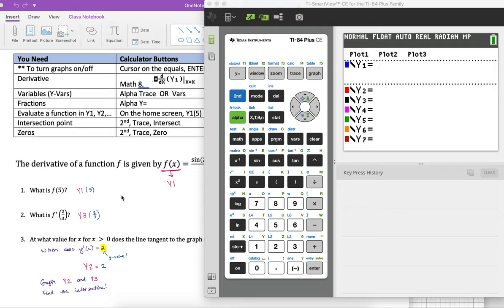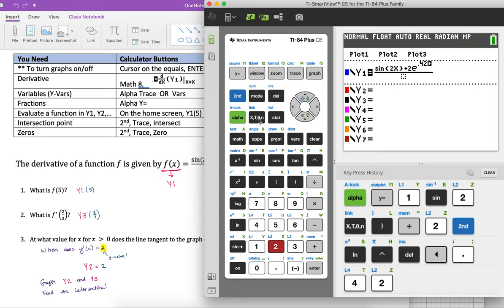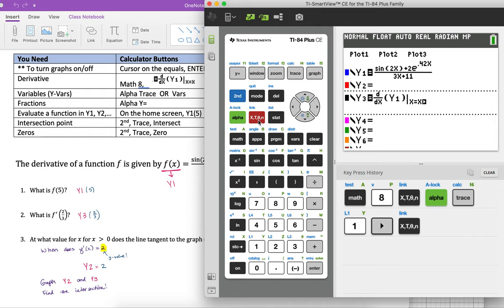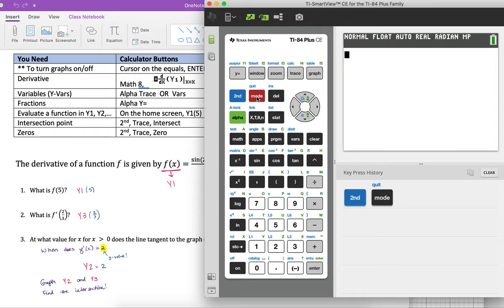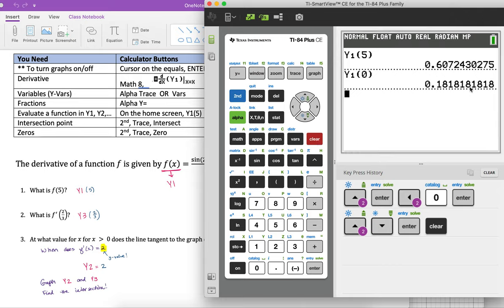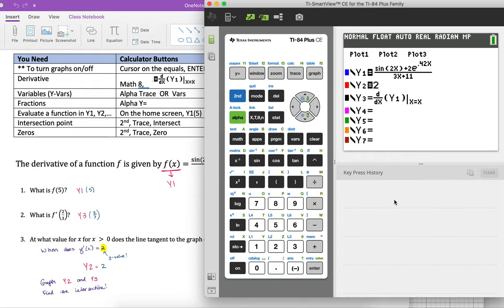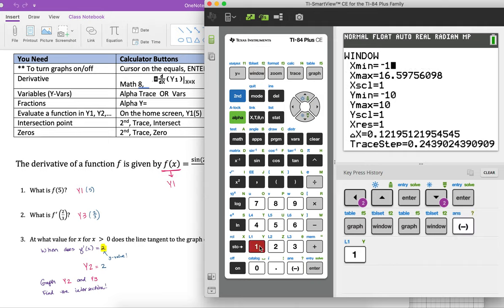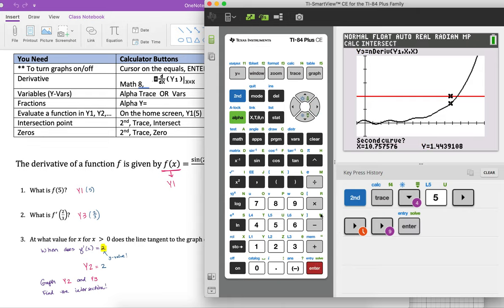TI 84 Calculator Tips, AP Calculus